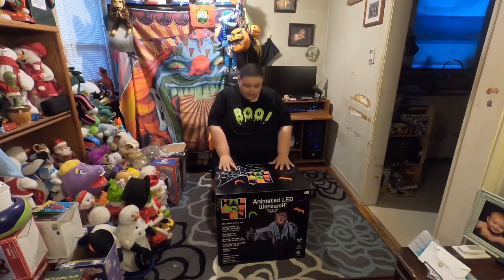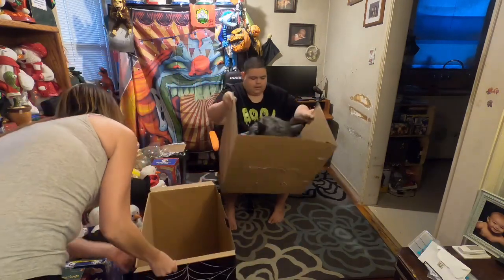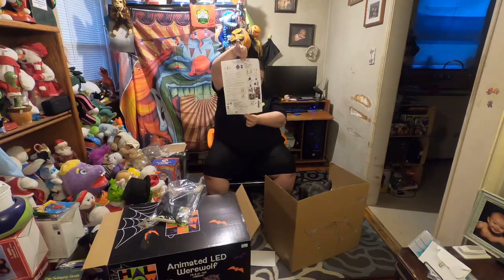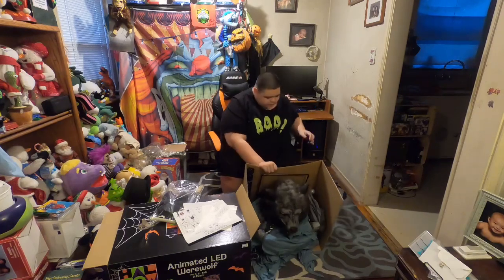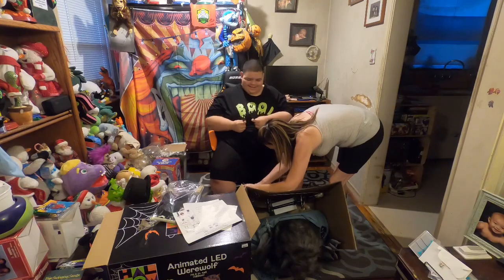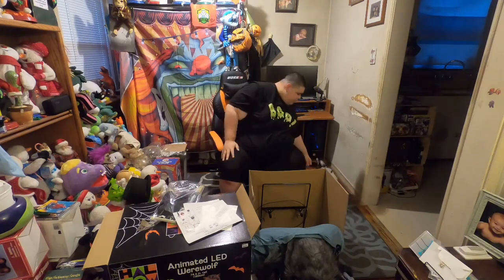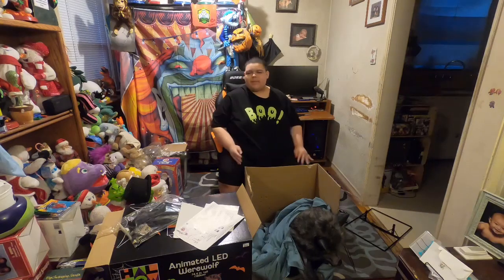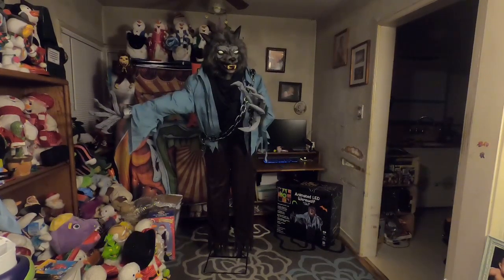Big Lots 2023 Animated LED Werewolf Unboxing, Thoughts And Demo Video!